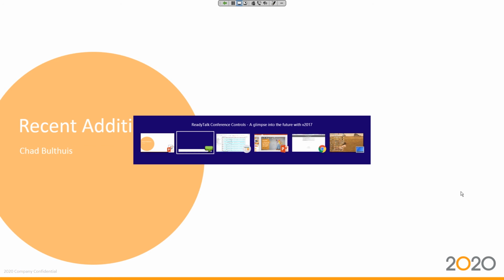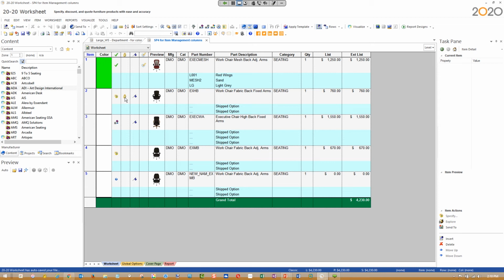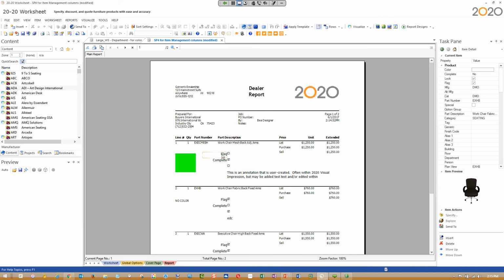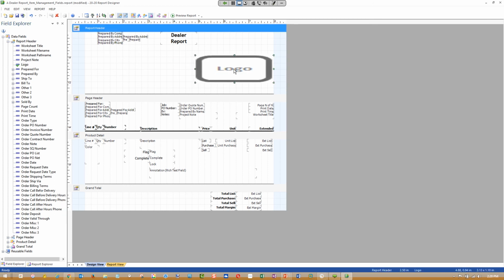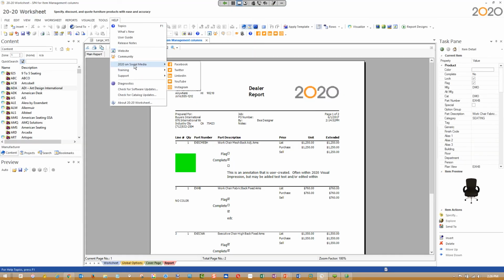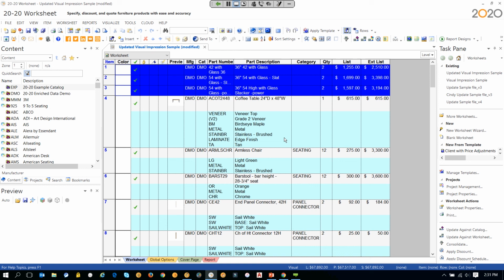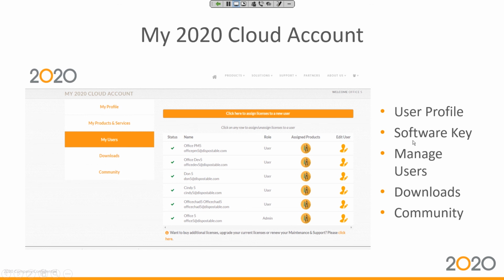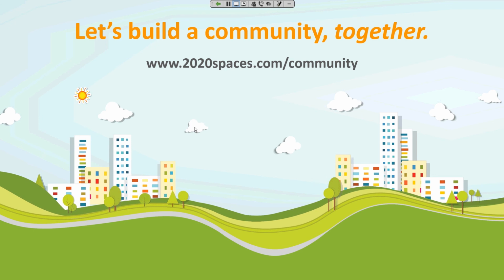2020 Office: Learn About New Features in v2017 Applications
Take a look into the future and experience the new features coming your way in version 2017 of our office space planning solutions—2020 Cap, 2020 Giza, 2020 Worksheet and 2020 Visual Impression. The future is bright for new and existing customers. New features will help you become more productive and efficient.